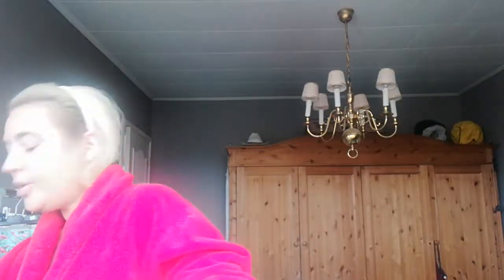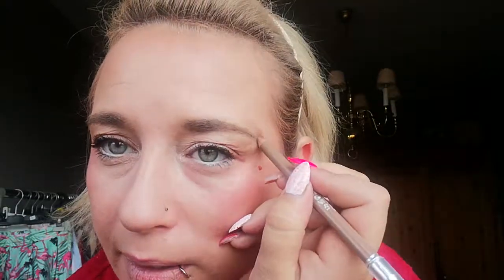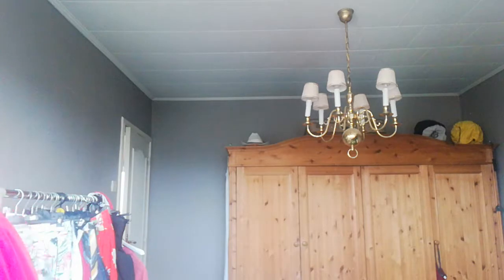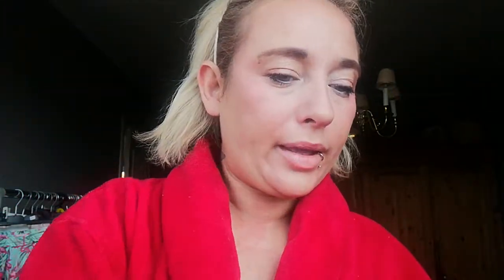Tired eyes cover up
Starting to get a cold